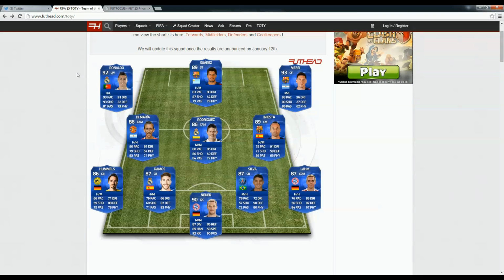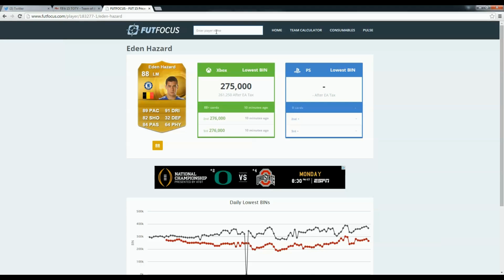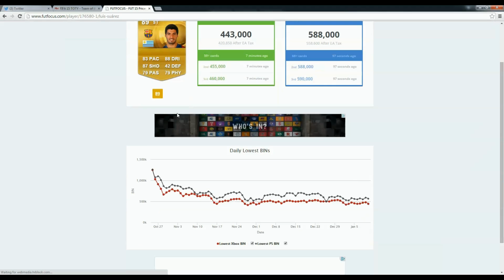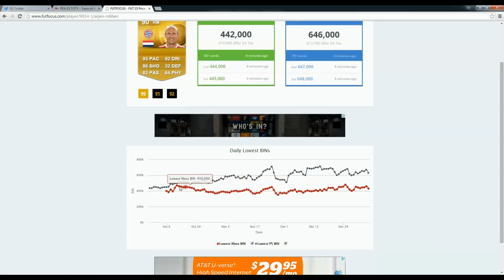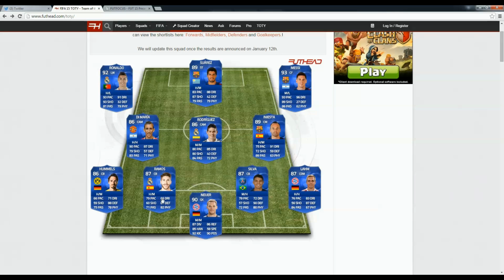FUT 15 - TOTY Market Crash + My Predictions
FIFA 15 Ultimate Team Gameplay, How to make Coins, Commentary, Tutorials, and More!